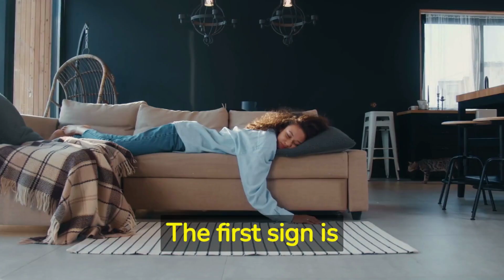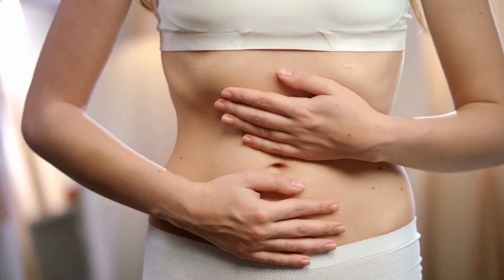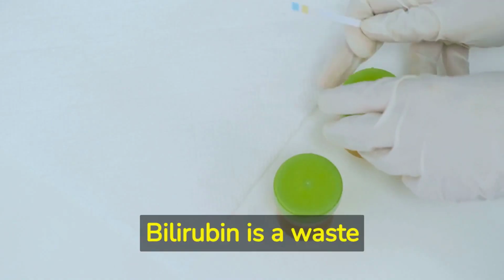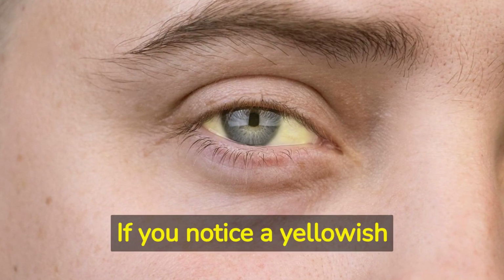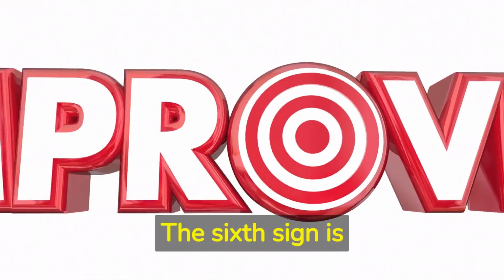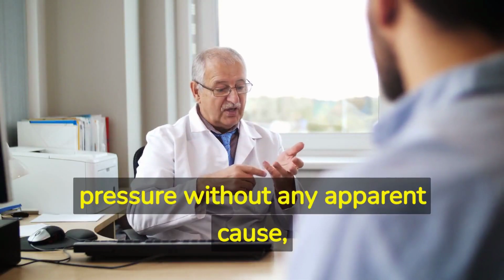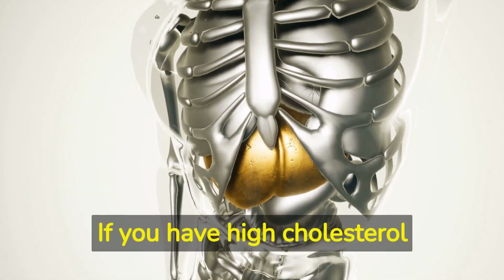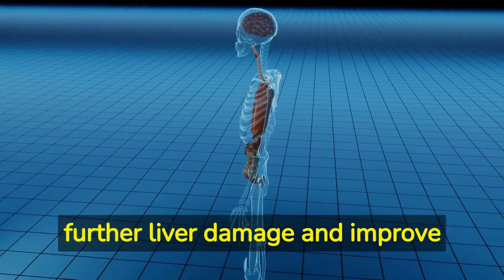8 Signs You Have A FATTY LIVER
8 Signs You Have A FATTY LIVER

If you're concerned about your health and you've been noticing some unusual symptoms, it might be time to get checked for a fatty liver. In this video, we'll discuss the signs and symptoms of fatty liver, and how to know if you have it.

If you have any of the following symptoms, it's time to get checked for a fatty liver: high blood pressure, unexplained weight gain, unexplained fatigue, problems sleeping, yellowing of the skin or eyes, and jaundice.

If you're concerned about your health, it's important to get checked for a fatty liver!